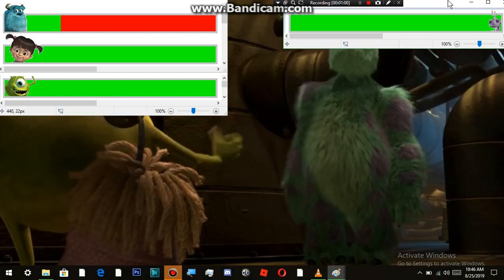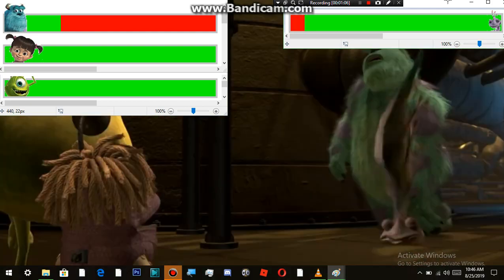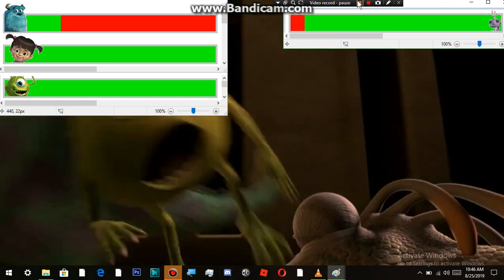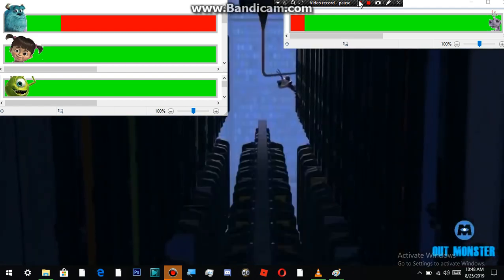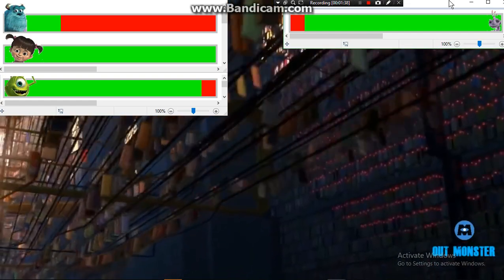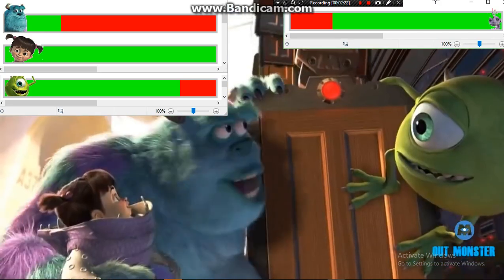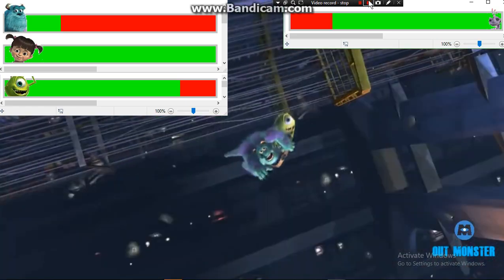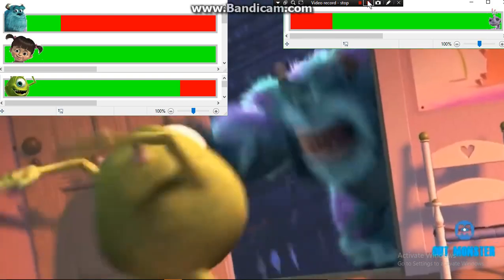Monsters, Inc. Door Chase with healthbars 1/2